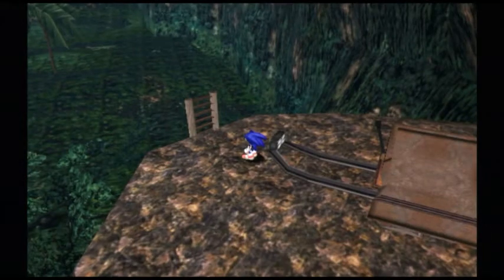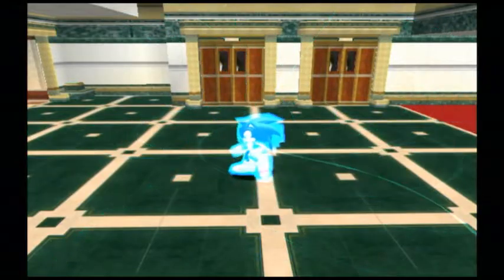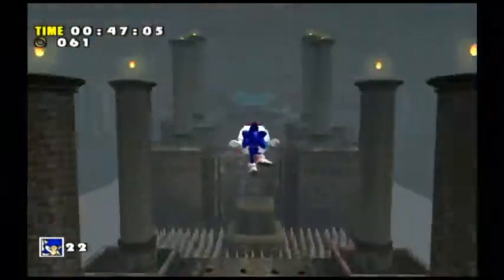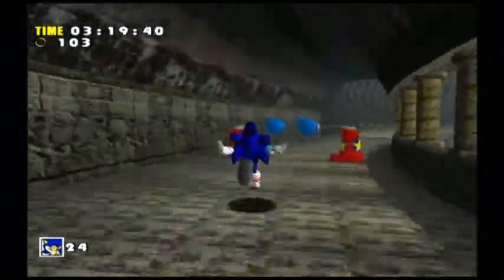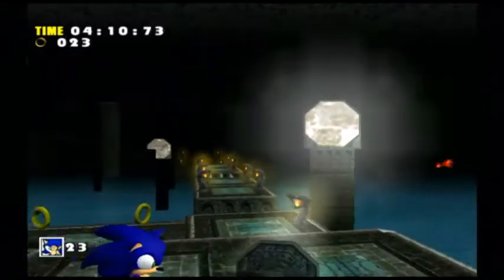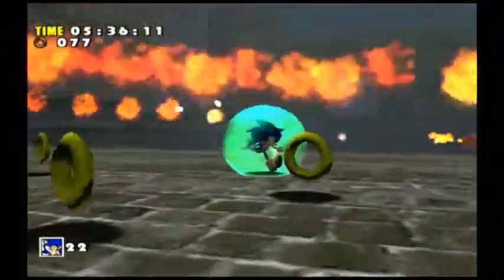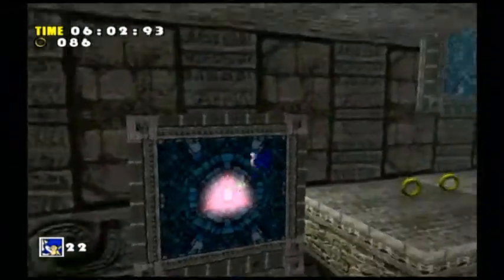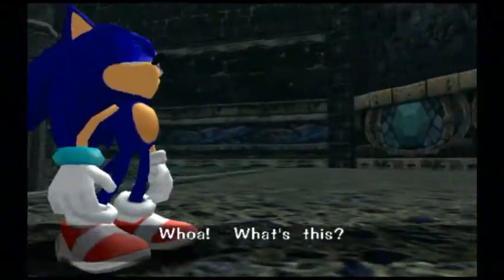Sonic Adventure DX (CYOLP) - Sonic Part 7 - World of the Past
Even though he's made  a lot progress, Sonic's journey just keeps going. A Lost World (no, not that one) is his next destination, where several tricks and traps await him!

Featured game footage, art, sound effects, and music are property of Sega and Sonic Team. I'm just a fan who really likes your stuff!

Video preview/endslate design by yours truly!